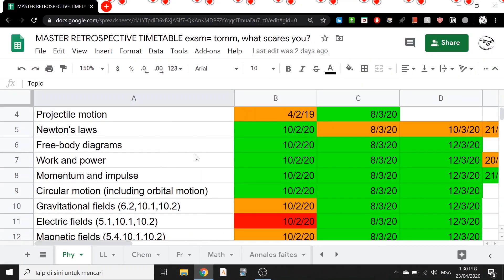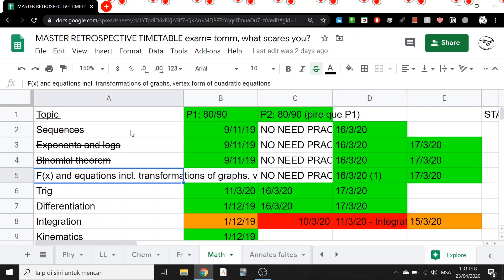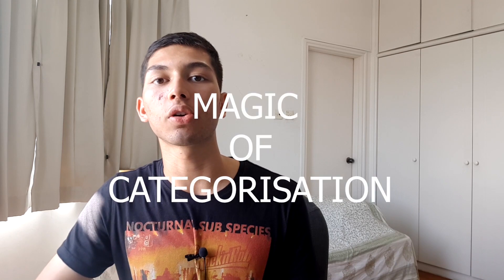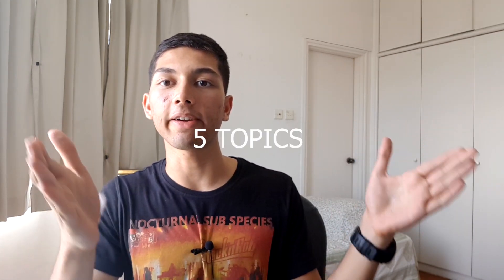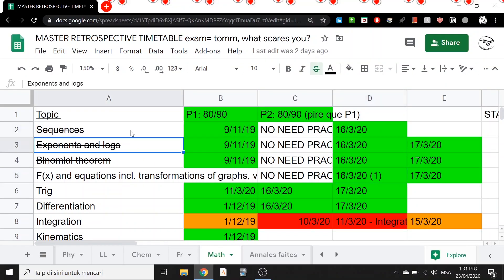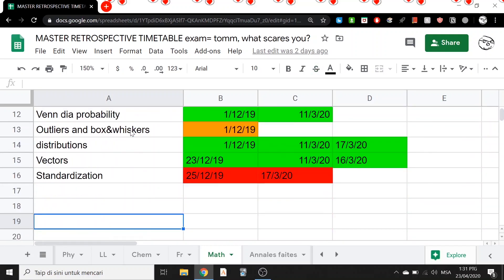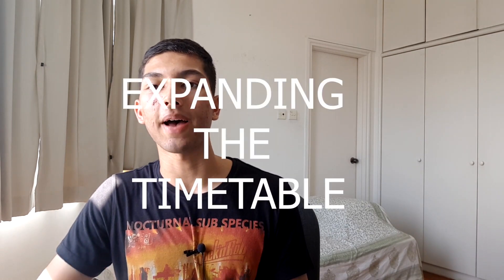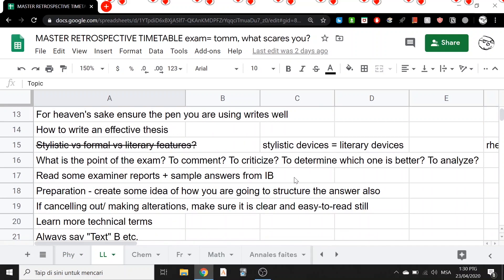Retrospective Revision Timetable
The Retrospective Revision Timetable was a game-changer. After two years, I have made it even better. Learn how to create the ultimate retrospective revision timetable!

0:00 Intro
0:34 Ultimate purpose
1:41 The Master Retrospective
2:09 Categorisation
8:10 Outro